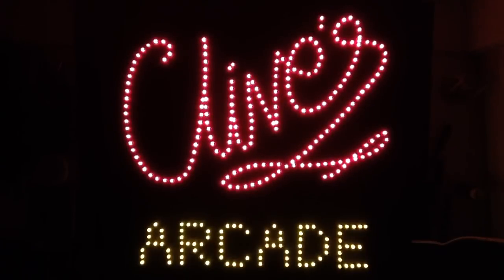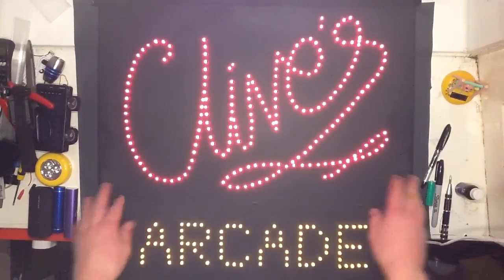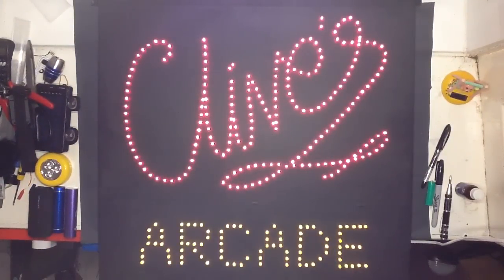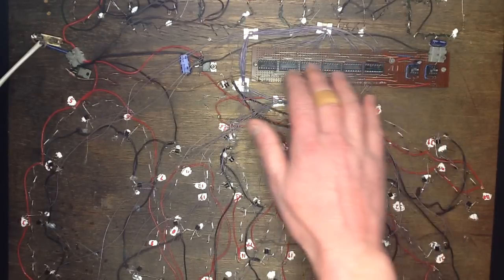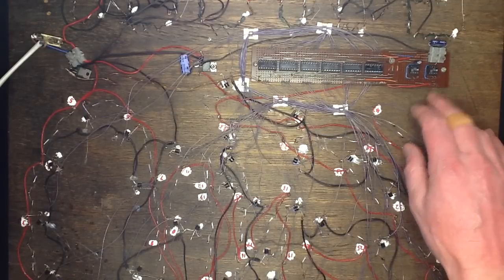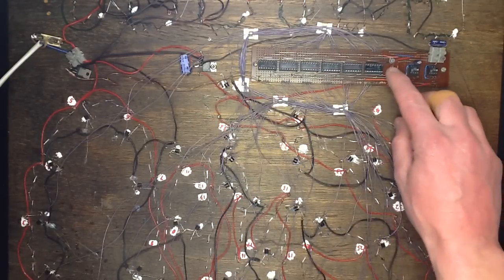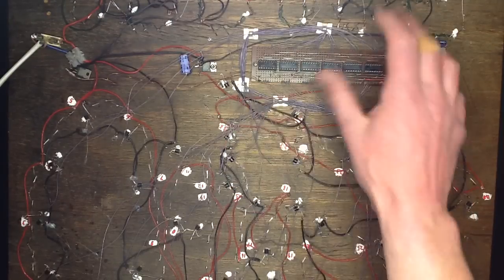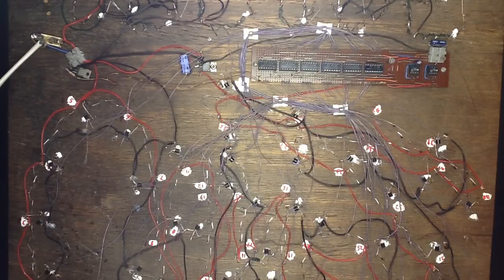An old "scripting" LED sign I built back in the early 80's.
This was just one of "those" projects that I did for fun.  The first one that used a lot of very dim but expensive LEDs at that time.
The design is based on a string of six 4015 dual 4-bit shift registers cascaded into one big 48 bit one.  It drives clusters of LEDs with buffer transistors.